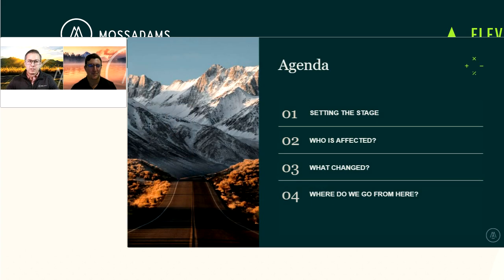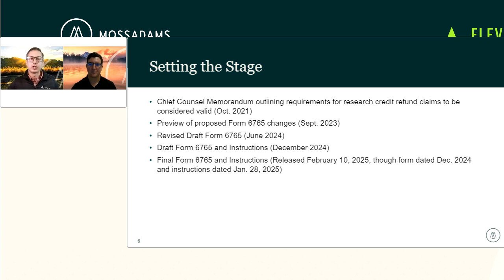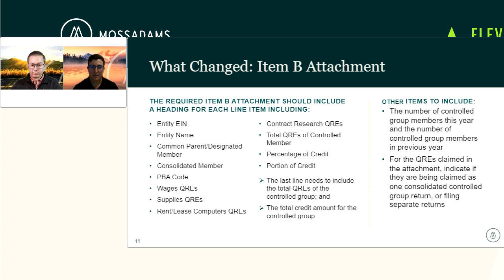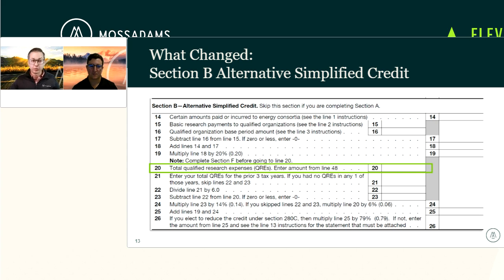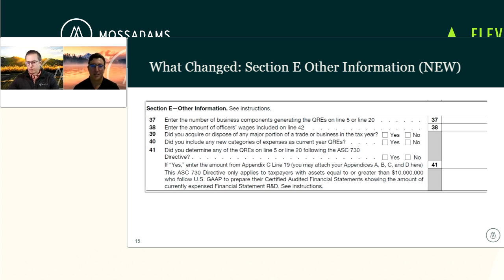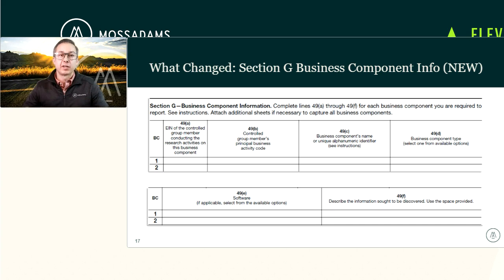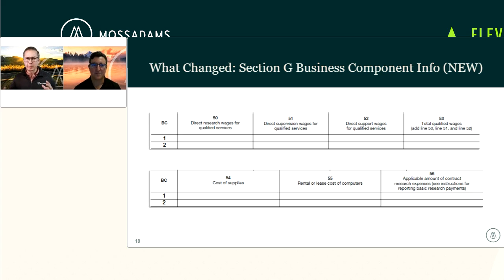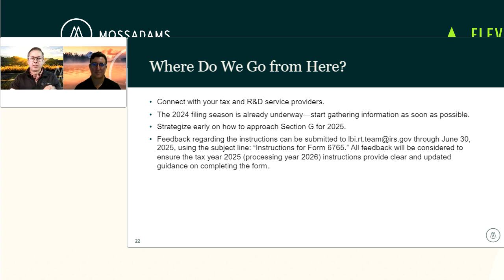Navigate Form 6765 Requirements to Claim the R&D Tax Credit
A Moss Adams webcast, presented by Travis Riley, Partner, and Josh Harbin, Senior Manager, on March 13, 2025.

The IRS released the new Form 6765, Credit for Increasing Research Activities, and associated instructions on February 10, 2025. Taxpayers must file and comply with the new Form 6765 requirements to claim the research tax credit under IRC Section 41.

Join us for our upcoming webcast, Navigate Form 6765 Requirements to Claim the R&D Tax Credit. This session will cover critical updates to the R&D landscape including the key changes in new Form 6765 requirements, exceptions regarding the Section G—Business Component Information, and how to navigate the new information required.